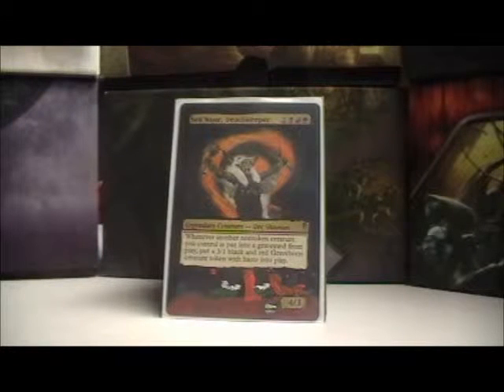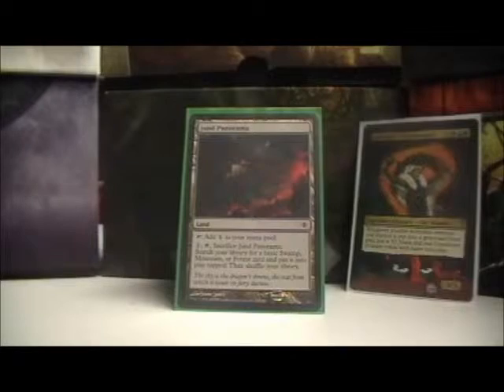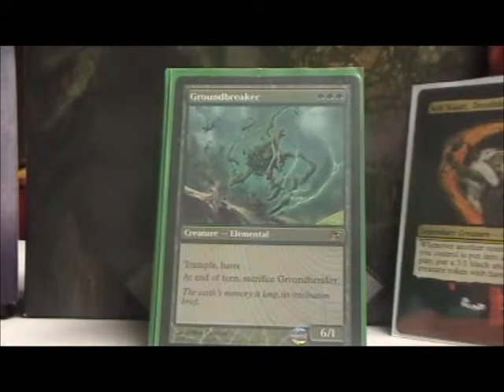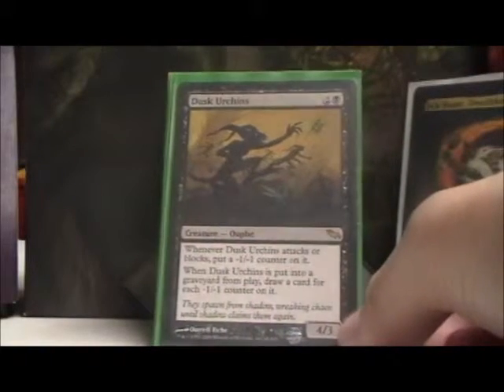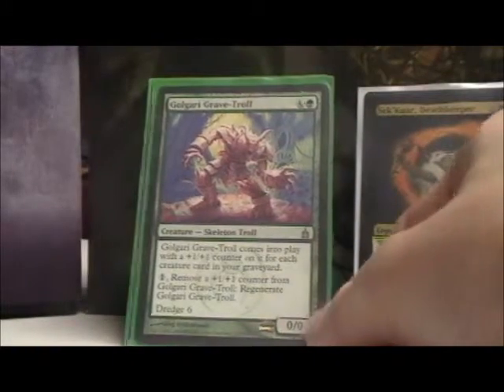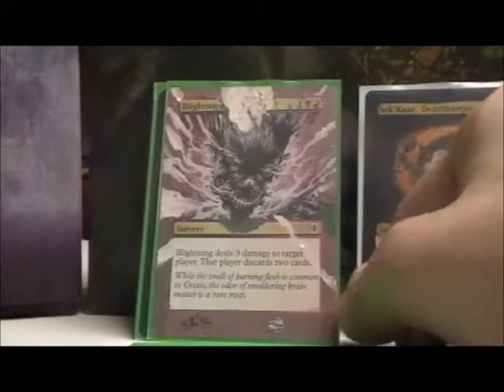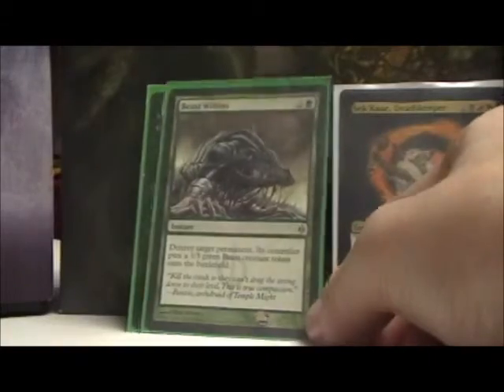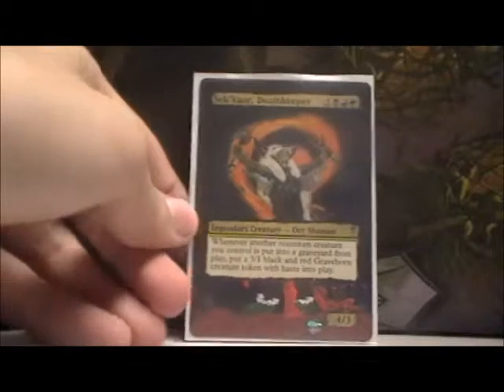Sek' Kuar, Deathkeeper EDH Deck